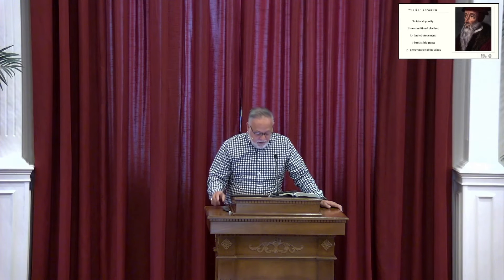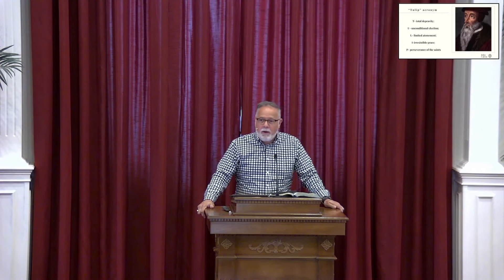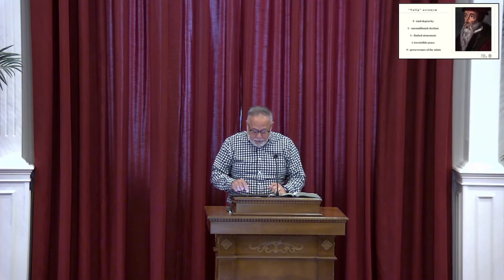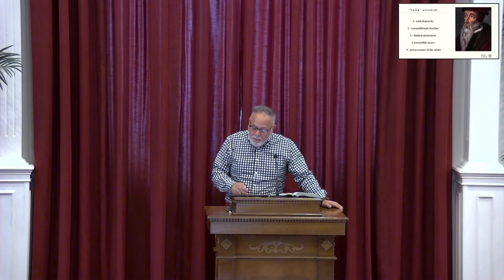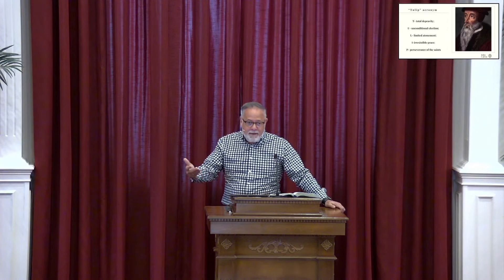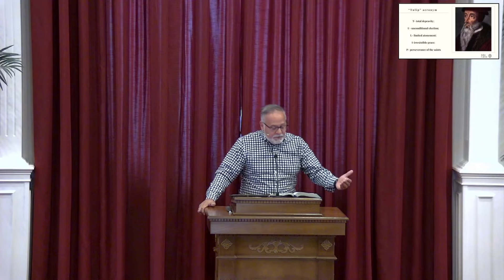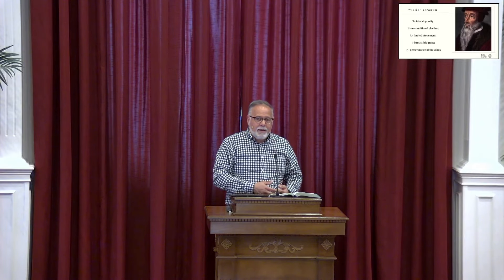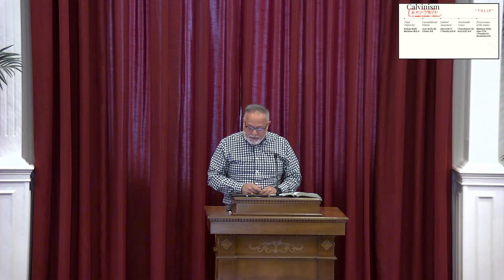4-21-24 PM Calvinism Exposed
Steve Miller